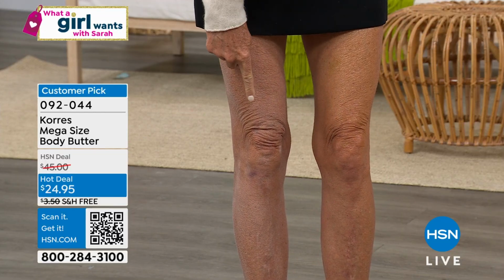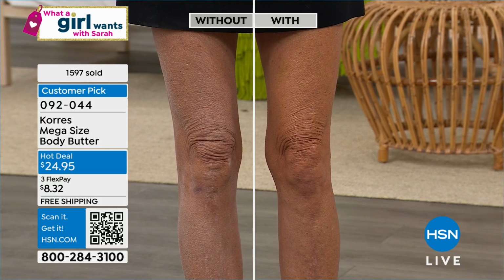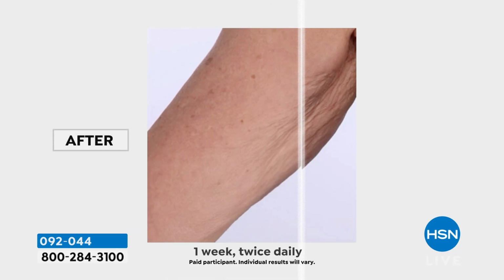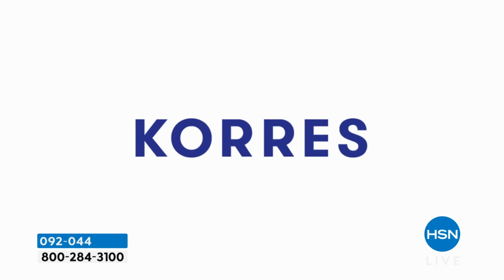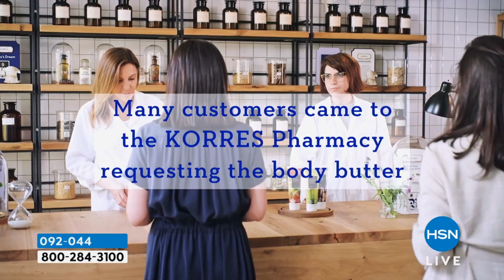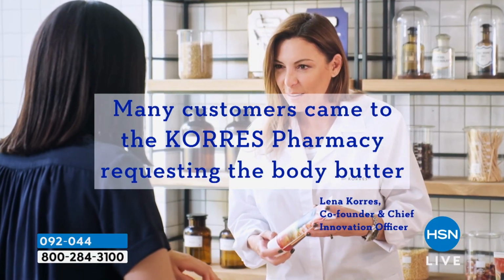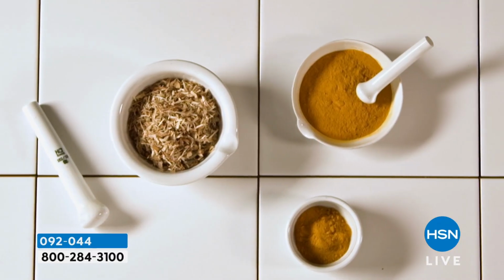Korres ElastiSmooth Mega Size Grecian Gardenia Body Butt...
Korres ElastiSmooth Mega Size Grecian Gardenia Body Butter

Korres Body Butter is a rich and luxurious treat for your dry skin. This beautifullyscented cream body butter helps soften, moisturize and rejuvenate the look and feel of your skin.

    13.53 fl. oz. Korres Body Butter  Gardenia

    Contains Korres' proprietary ElastiSmooth Complex, a combination of shea butter, Squalane, Sunflower Oil, Almond Oil, and Avocado Oil
    Helps improve the look of skin texture while reducing the look of crepey skin.
    Agedefying properties for the body
    Smootherlooking skin and when you moisturize skin with this emollient rich body butter, it adds moisture to the skin which helps give your skin a healthierlook.
    Korres Body Butters absorb better into the skin due to their high content of lipids

Fragrance notes

    Top Honeysuckle, Green Tangerine
    Middle Tuberose, Jasmine, Gardenia
    Bottom Sandalwood, Musk

In a consumer perception survey of 32 women who used the product once, instant after application
100% agreed it improved the appearance of skin texture
94% agreed it improved the appearance of lines   wrinkles
100% agreed it improved the appearance of skin softness   moisture
100% agreed it made their skin look youthful   dewy
100% agreed it made their skin look healthier
97% agreed it improved the appearance of skin radiance   brightness
100% agreed it made their dry skin look smooth
100% agreed that they would recommend this product to a friend
100% agreed they would replace their current body moisturizer with this product